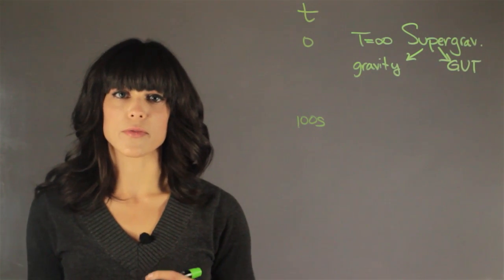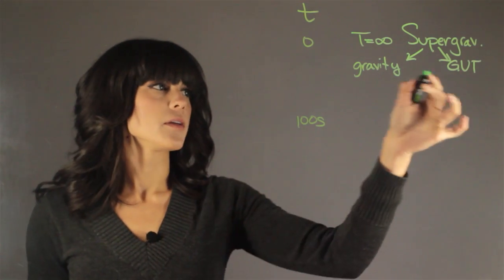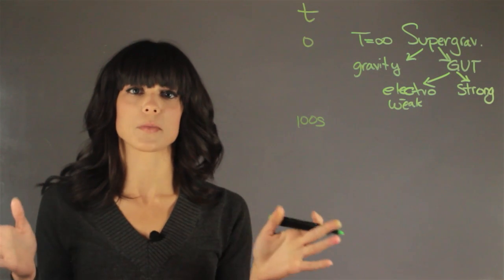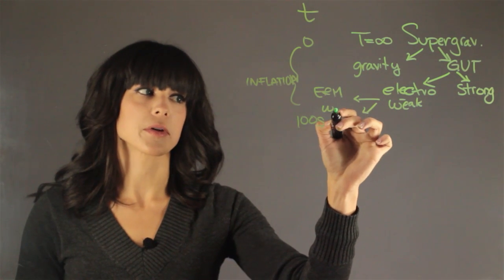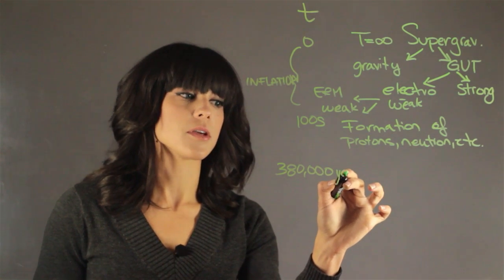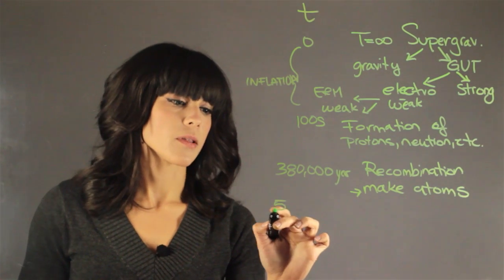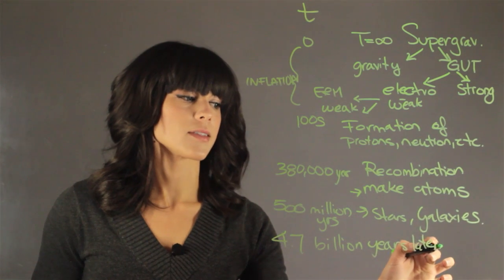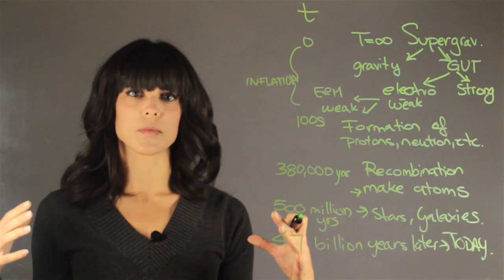Simple Explanation of the Big Bang Theory in Astronomy : Space & Astronomy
The Big Bang Theory is a complicated process with a lot of mathematical knowledge. Get a simple explanation of the Big Bang Theory in astronomy with help from an astrophysicist in this free video clip.